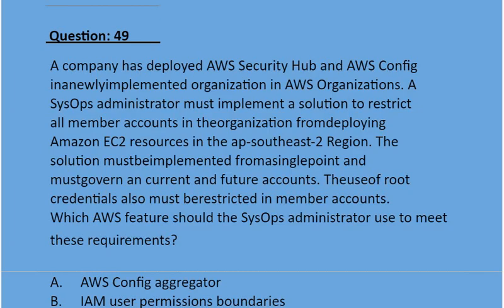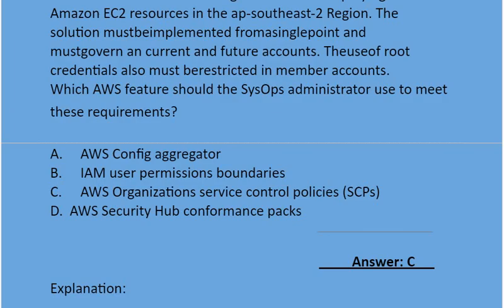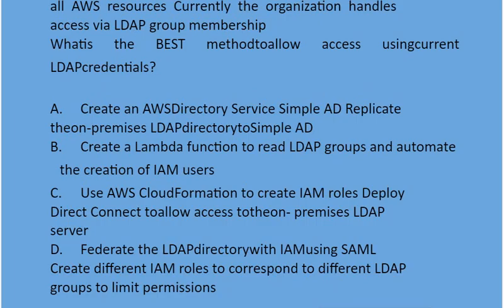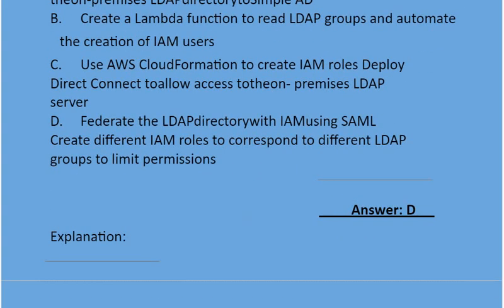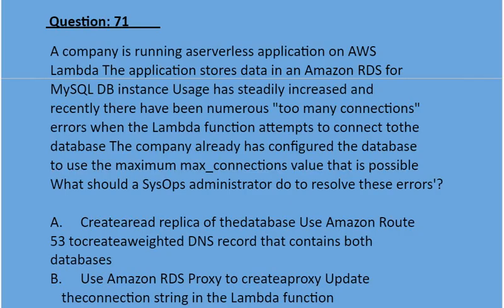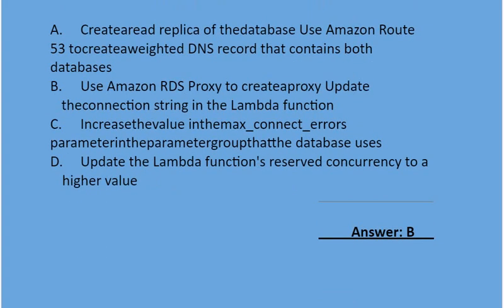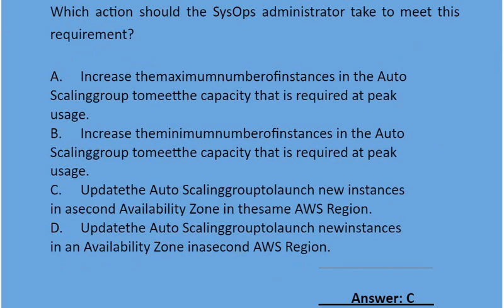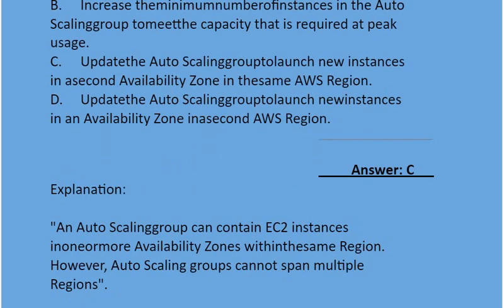Part#10 | AWS Certified SysOps Administrator (SOA-C02) | Practice Questions and Answers